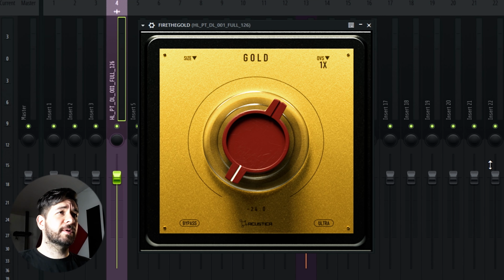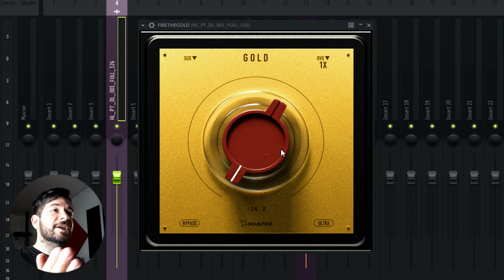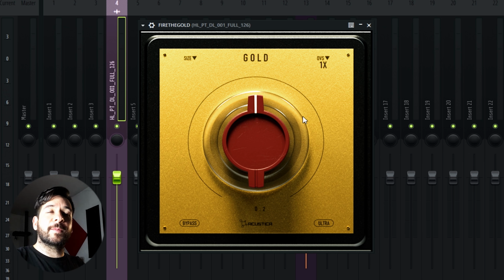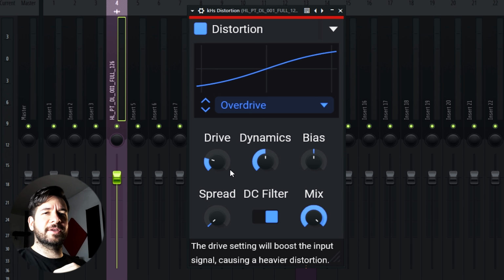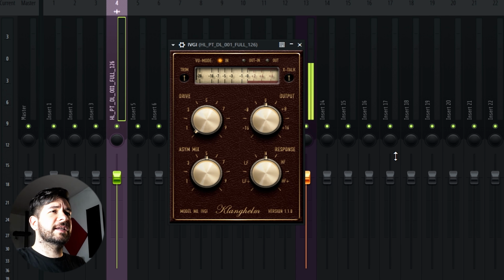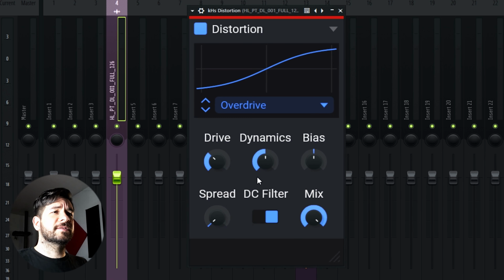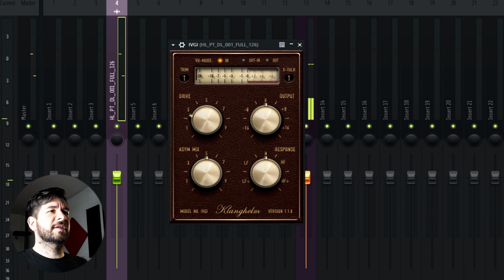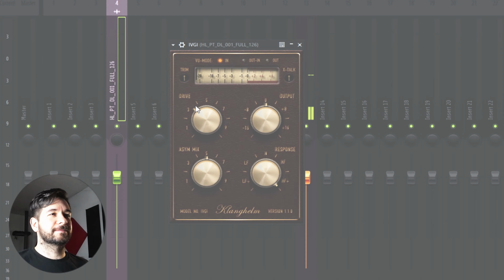Find EVERY Saturation Sweet Spot With This Formula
I'm not a big fan of magic formulas, magic numbers when it comes to mixing, but I found that over 1 years I've been using this fool proof formula to find every saturation sweet spots.